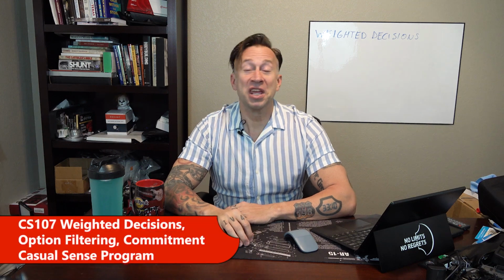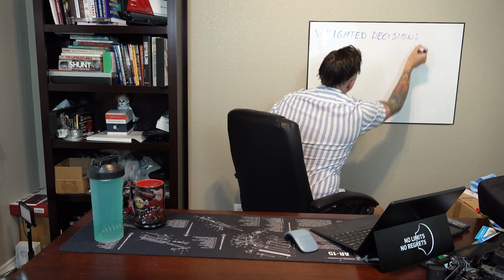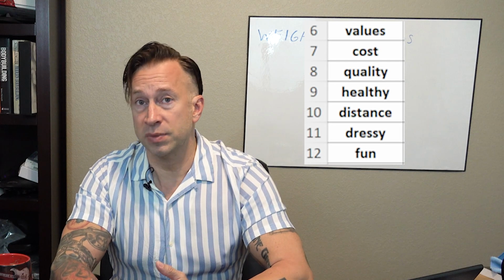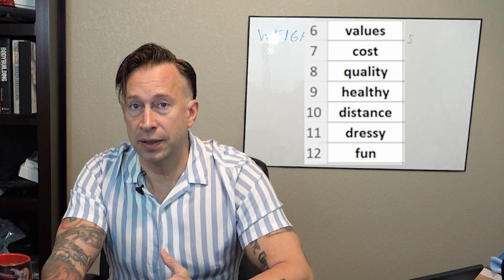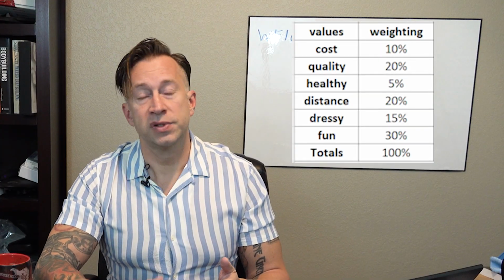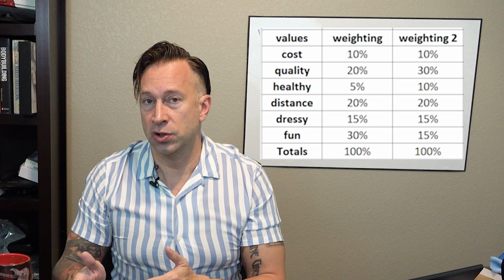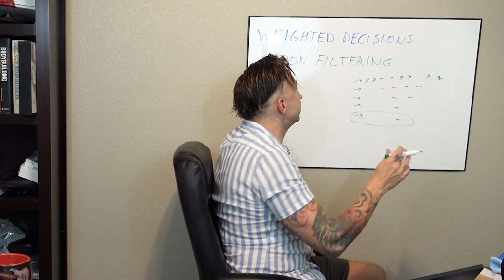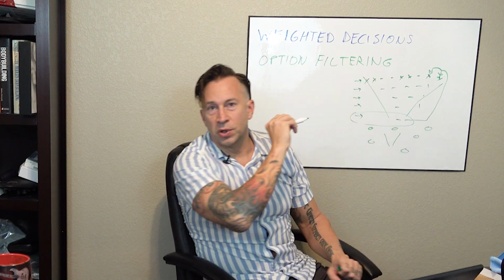CS107 WEIGHTED DECISIONS Process - Decisions with Weighted Criteria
Weighted decisions are an approach to decision making skills with logical and emotional criteria. I explain the process to create a weighted decision matrix which can apply from anything like decision making in management to how to make a decision to change your life. Weighted criteria are applied to options, option filtering, and the commitment to make a decision importance. The weighted decision helps build trust for decision making under uncertainty such as decision making process in management or personal life with the example decision matrix analysis. Decision making and problem solving rely on the decision making process, as well as having the make a decision motivation to make a decision and bring this to an end in yet another make a decision training day video.

...and the high octane, true life documentary movie about me, Axe, overcoming heart problems and other challenges to appreciate life and smash the cross country motorcycle record on my BMW S1000RR motorcycle in "No Limits - No Regrets" at: